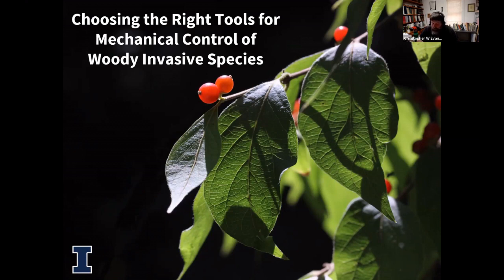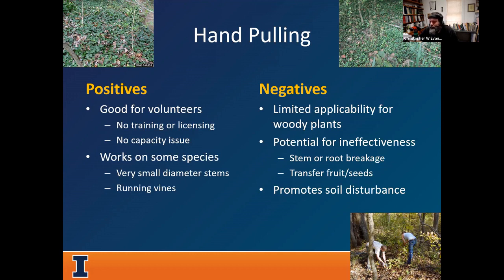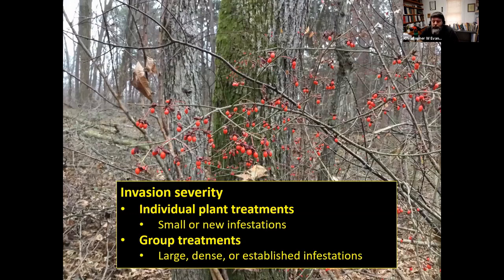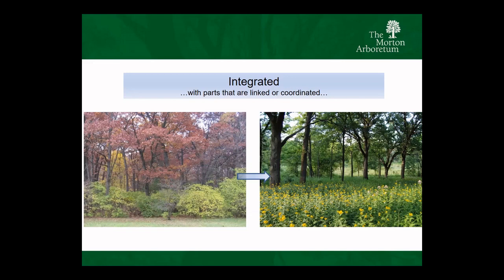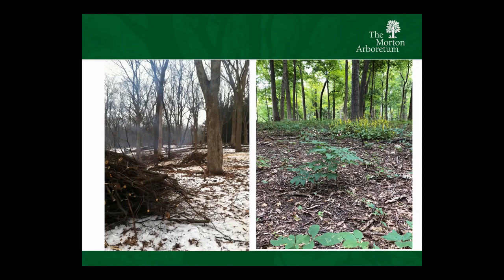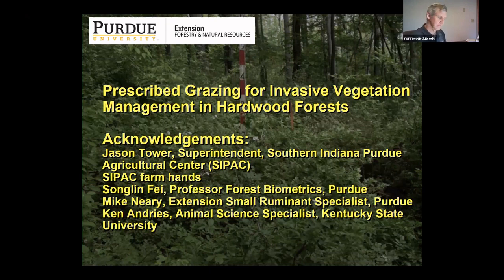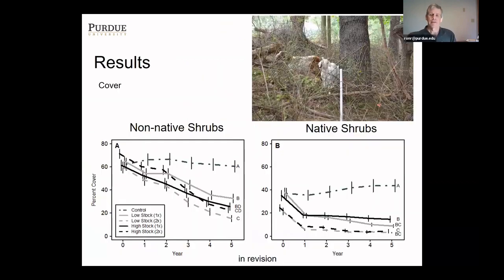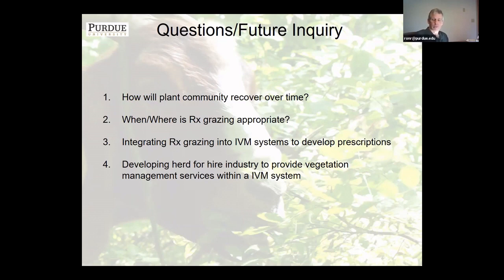WIGL Summit 4 Integrated Strategies for Woody Invasive Control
Moderator: Chris Evans, University of Illinois Extension

Choosing the Right Tools for Mechanical Control of Woody Invasive Species with Chris Evans; University of Illinois Extension

Integrated Management of Woody Invasives in a Remnant Forest Ecosystem with Kurt Dreisilker; The Morton Arboretum

Prescribed Grazing for Managing Invasive Woody Vegetation in Eastern Hardwood Forests with Ron Rathfon; Purdue Extension

Extended Q&A